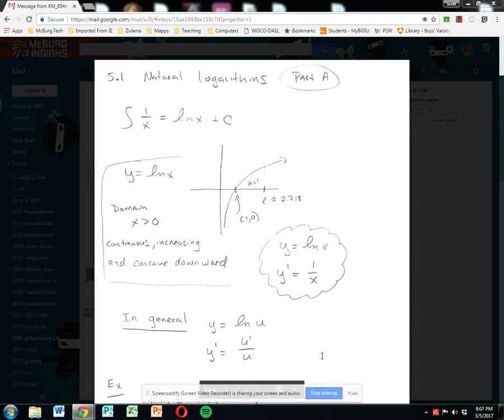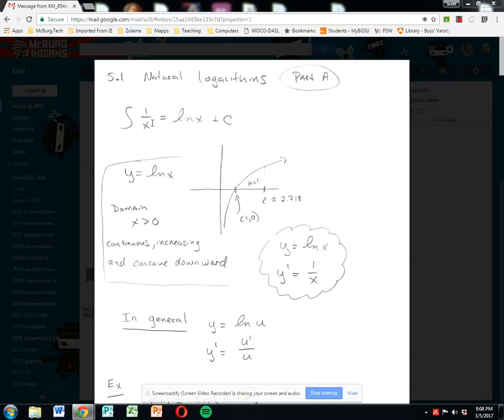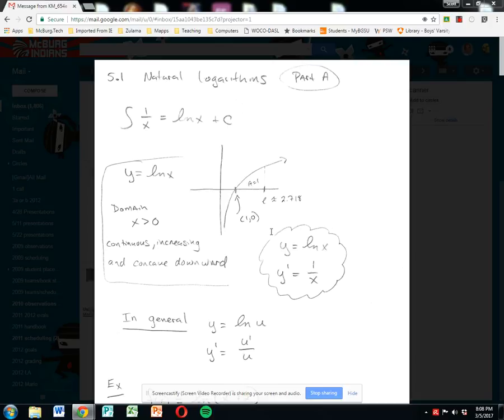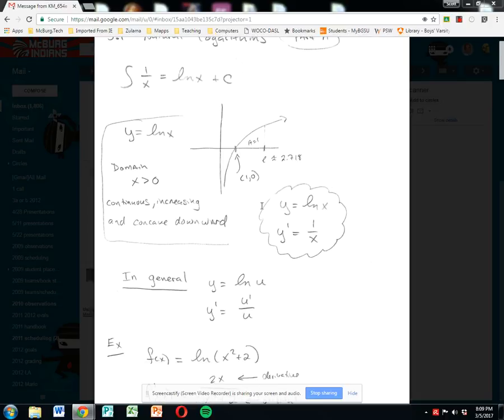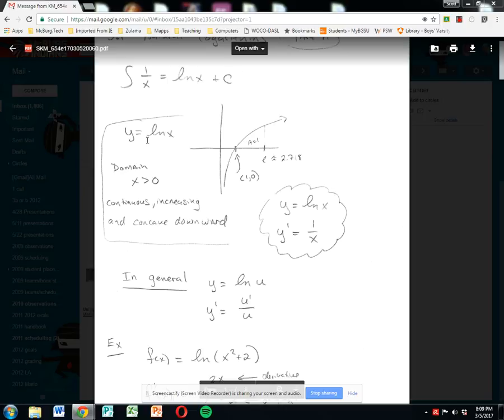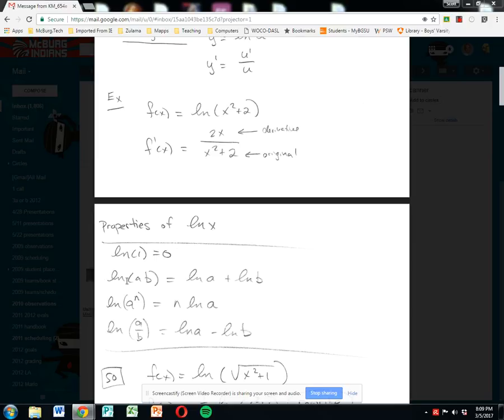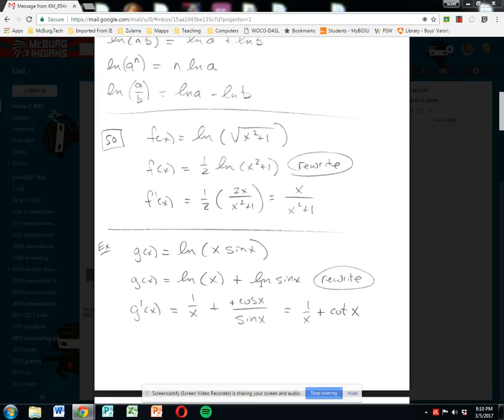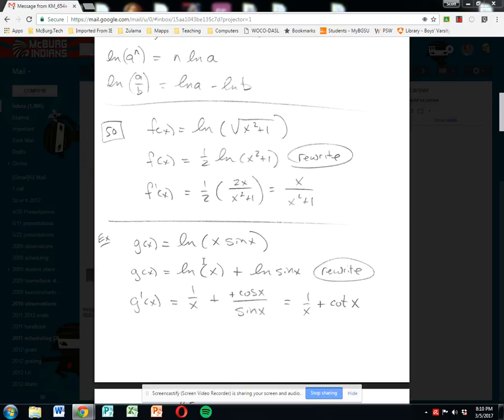Calculus - Derivatives of Natural Logarithms.